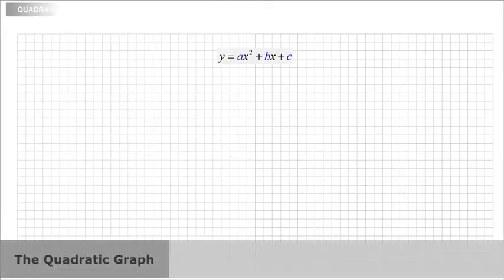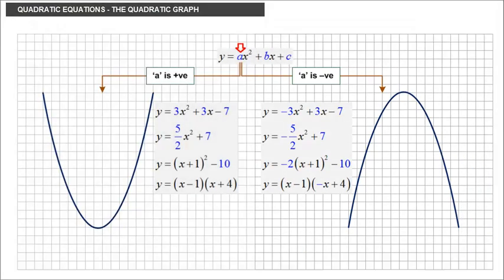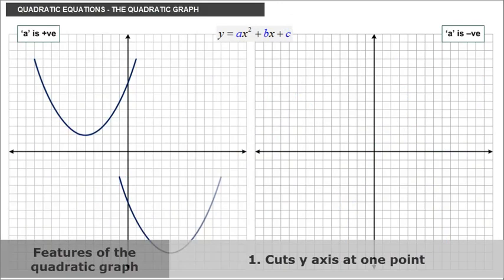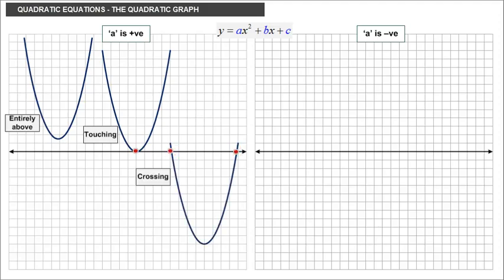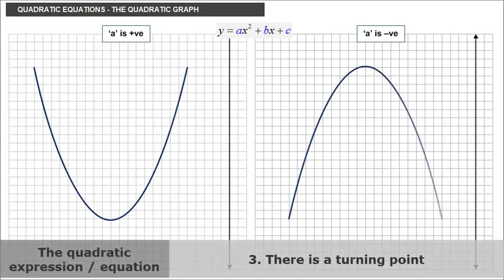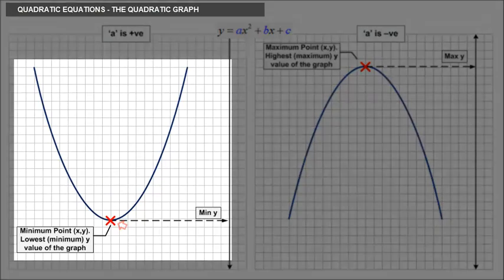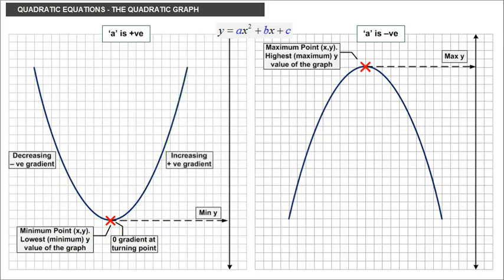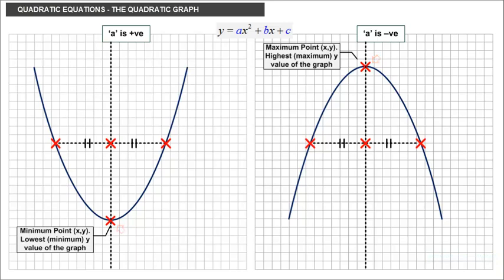Quadratic Equations 05 The Quadratic Graphs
The Quadratic Graphs, the U shaped and the n shaped graphs. The maximum, minimum points, the gradients, line of symmetry.